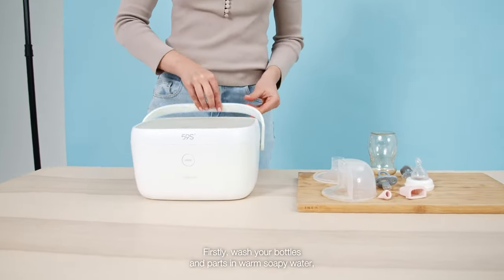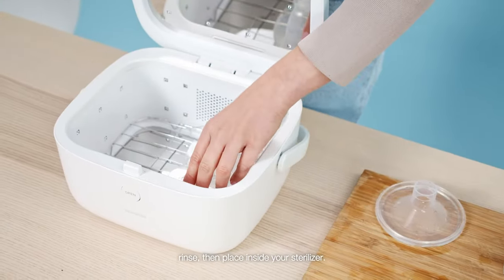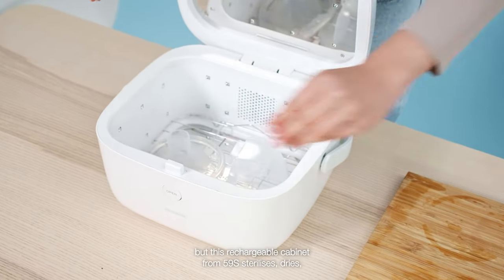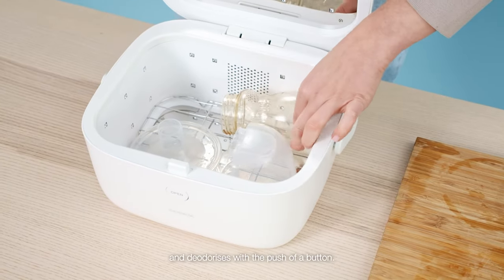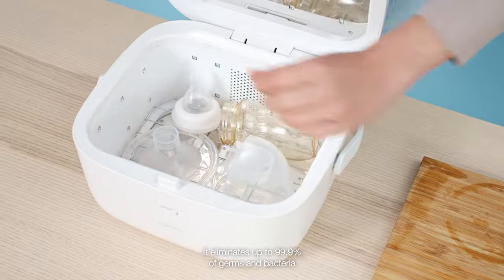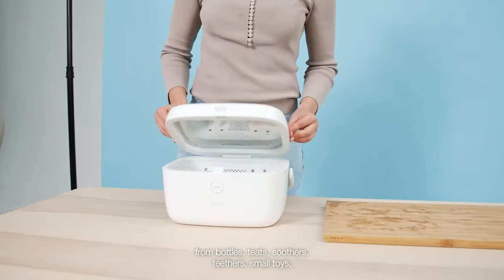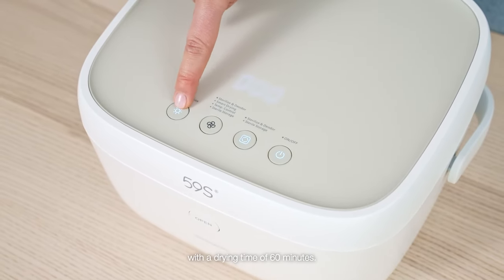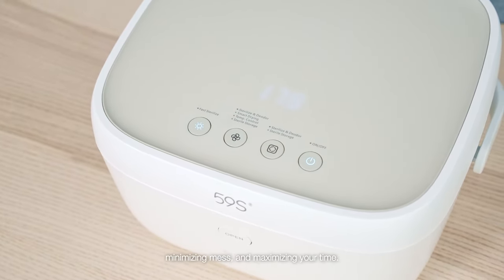How to sterilise bottles and parts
If you’re using bottles, dummies and breast pump parts, sterilising will help keep your baby essentials clean effectively and efficiently, for peace of mind, every time. In this video tutorial, learn how to get into routine and sterilise your parenting products with ease.

DON’T FORGET...
♡LIKE this video to let us know it was helpful.